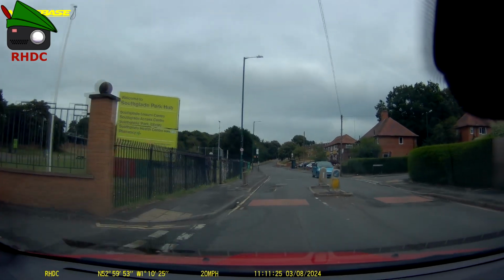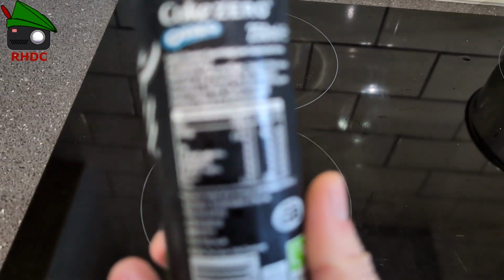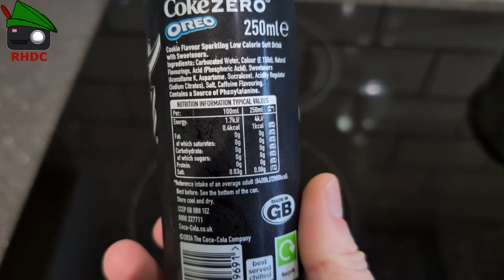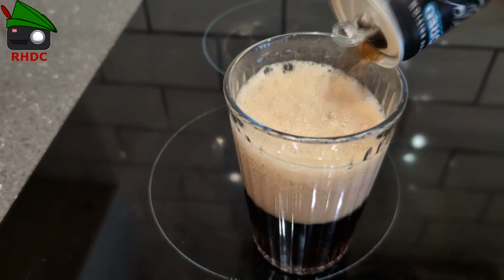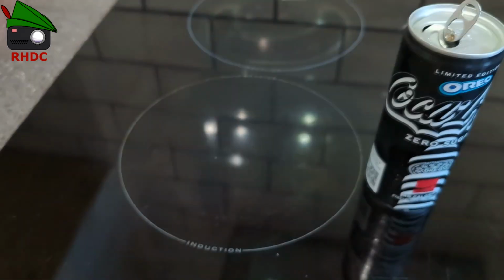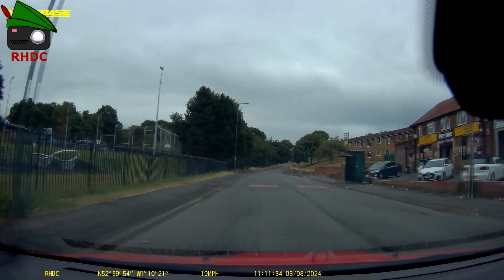THANK YOU JNOTTINGHAMBORN AGAIN - Buy me a coffee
If you'd like to buy me a coffee you can do so
And I'll make you a thank you video!

Send in your clips via WhatsApp!  - 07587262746
Facebook - Robin Hood Dash Cam